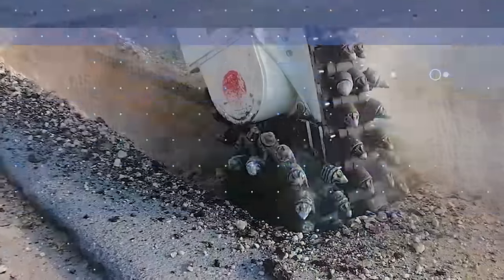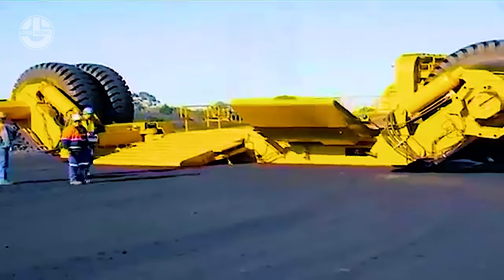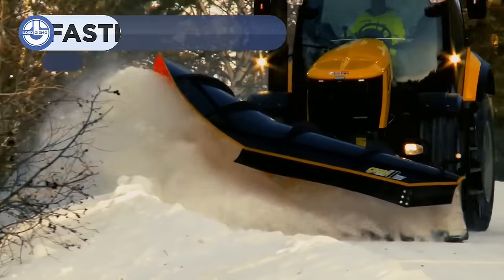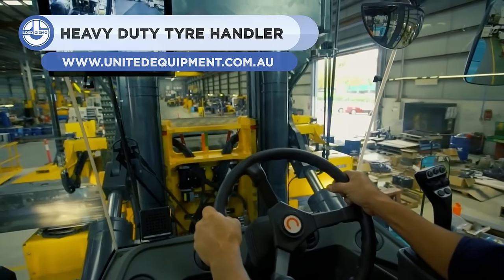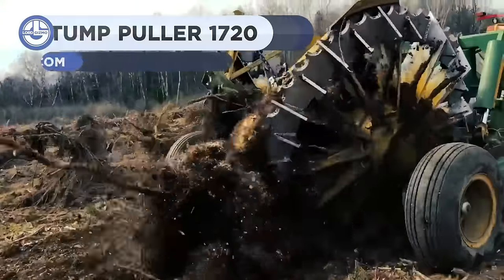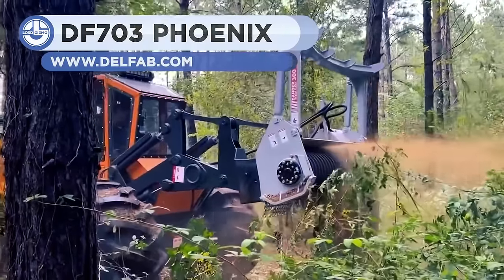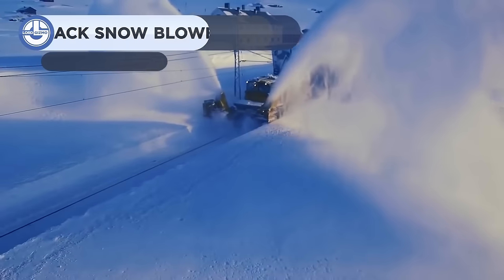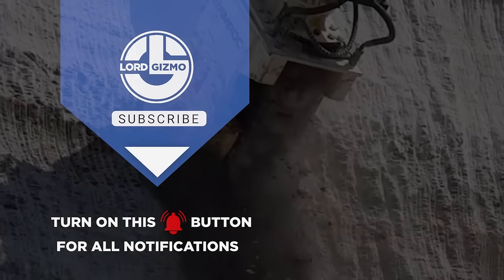Largest And Most Powerful Machines You Got To See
Welcome back to another video from lord gizmo. Today we will show you some of the largest and most powerful machines you need to see.

0:00 INTRO

00:14 VTN EUROPE S.P.A

01:16 MINE SUPPLY INTERNATIONAL - HERCULES HEAVY-DUTY MINING TRAILERS

02:24 KEMROC - CHAIN CUTTER

03:07 FASTRAC - WORLD'S FASTEST TRACTOR - WITH GMI PLOW SNOW PLOUGH ATTACHMENT

03:48 PANGOLIN CHANGAN - ROCK ARM ATTACHMENT

04:27 UNITED FORKLIFT AND ACCESS SOLUTIONS - HEAVY DUTY TYRE HANDLER

05:02 MCMAHON / GENISIS GXT 2555R

05:59 SAVANNAH GLOBAL SOLUTIONS - STUMP PULLER 1720

06:42 TESMEC 1475XL EVO CHAINSAW TRENCHER

07:34 DELFAB - DF703 PHOENIX

08:29 GIPO AG - MOBILE CRUSHER

09:29 BEILHACK - HB-S AUTOMOTIVE HIGH-PERFORMANCE SNOW BLOWER.